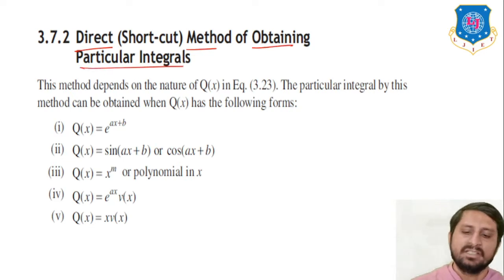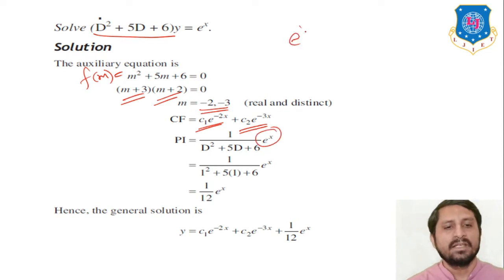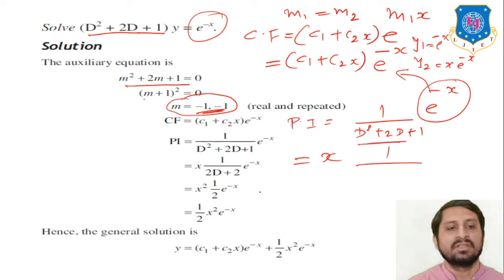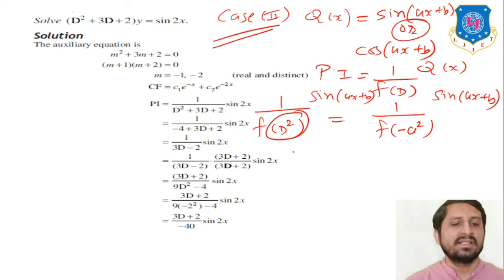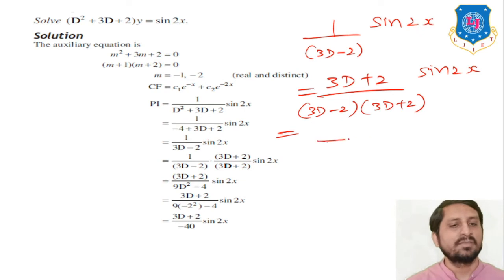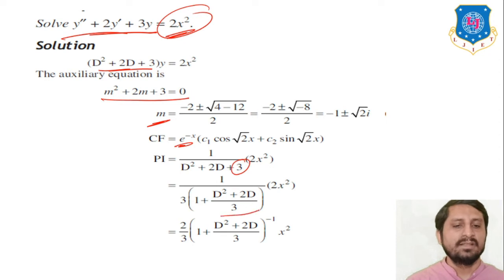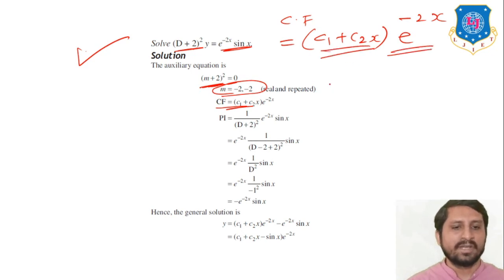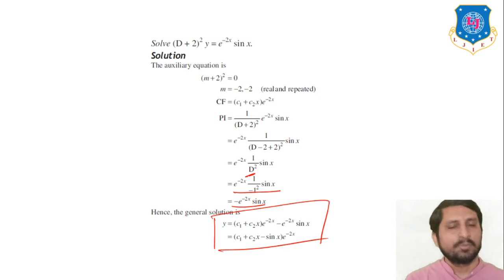L 23 Solution by [1/f(D)]r(x) Method or Short-cut Method | Mathematics-III | Mechanical